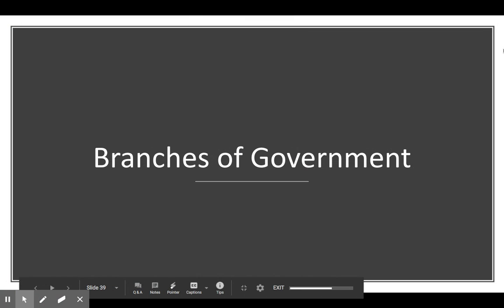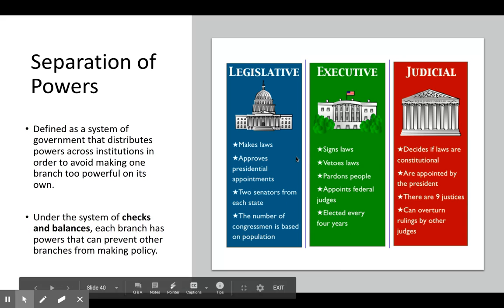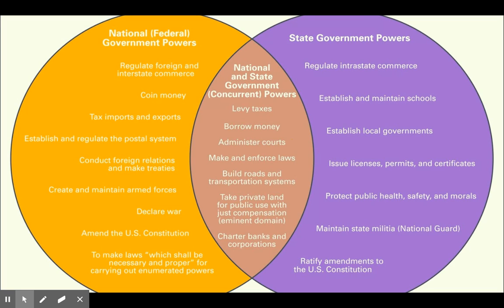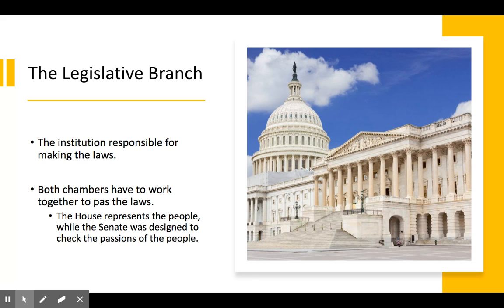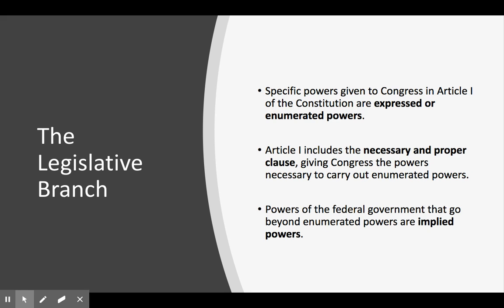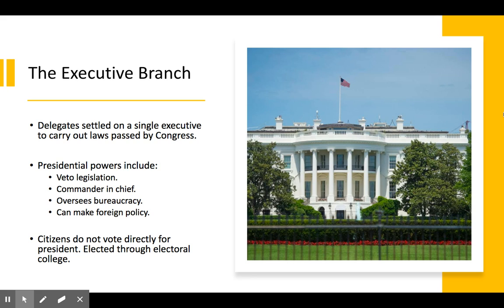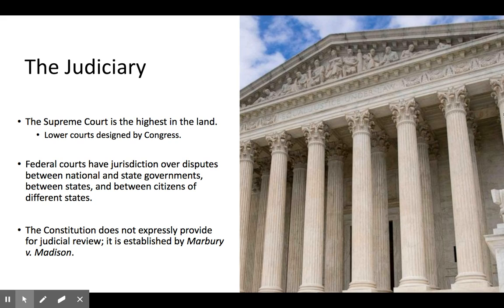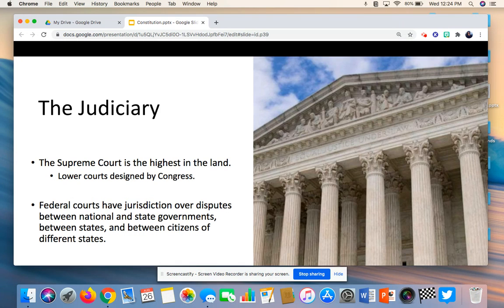Lesson: Separation of Powers